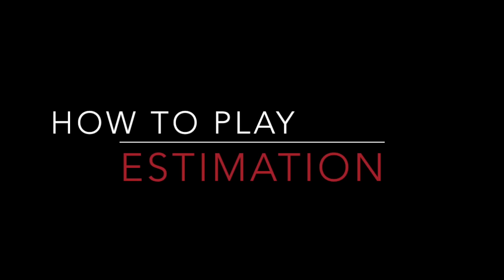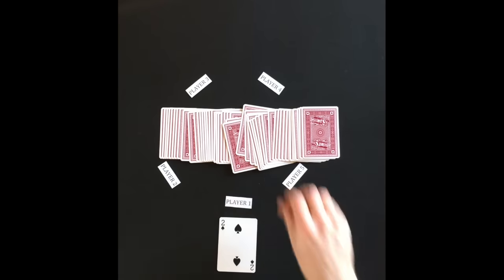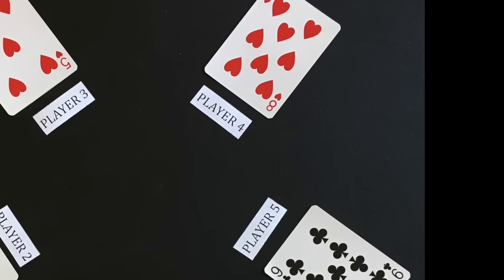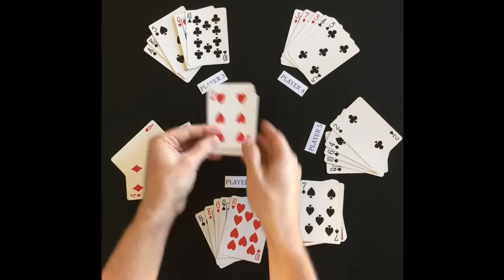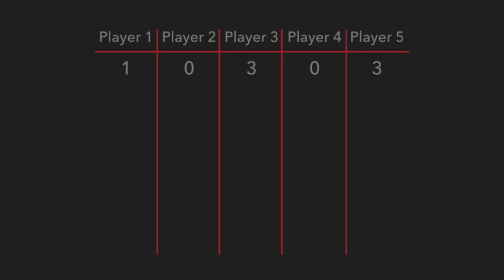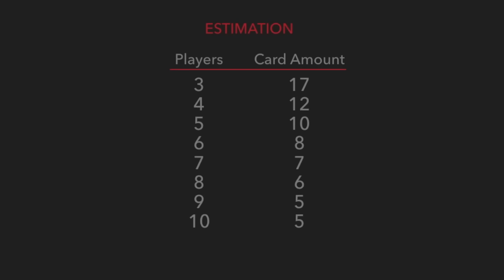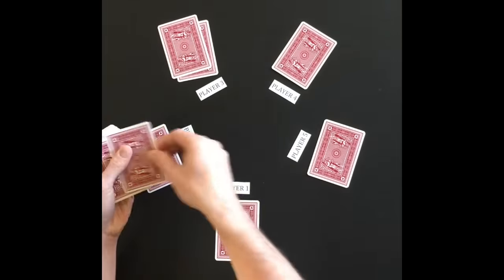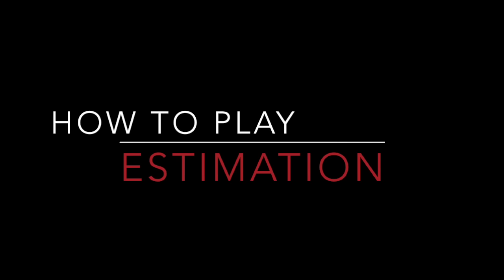How To Play Estimation (card game)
This video tutorial will teach you how to play the card game Estimation.  There are many variations of this card game including the name.  Some of its other names are Oh Hell, Screw Your Neighbor, and Up and Down the River.

This video will start by teaching you the general concepts of Estimation, and is followed by the more detailed features of the game.  The video concludes with an example involving all the lessons learned about Estimation.  This tutorial is perfect for beginning card players, as well as, experienced players that need a refresher.

After watching, you will know the basics on how to play the card game Estimation.  All that is left to do is grab some friends and start playing!

This Estimation tutorial will cover the following topics:

 - The overall objective of the game

 - How to rank the cards

 - How to deal the cards

 - How to bid

 - How a round is played

 - How to score the round

 - 2 example rounds

Please leave a comment below if you need any additional information about Estimation, if you have any questions about the game, or if any aspect of the game was not clear in the video.

Gather Together Games is a participant in the Amazon Services LLC Associates Program, an affiliate advertising program designed to provide a means for channels to earn advertising fees by advertising and linking to Amazon.